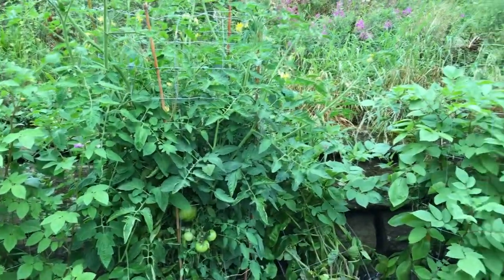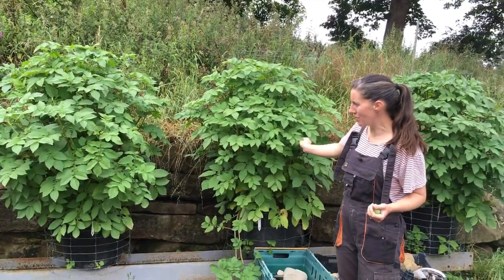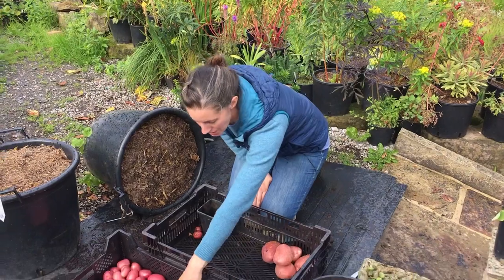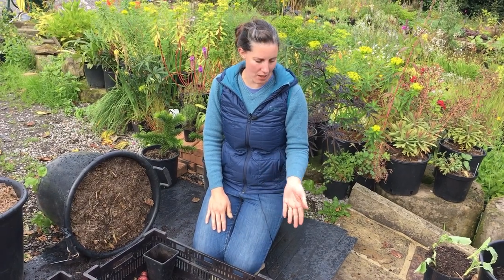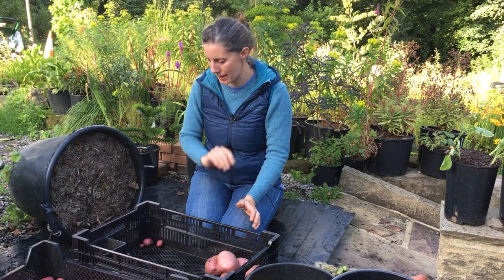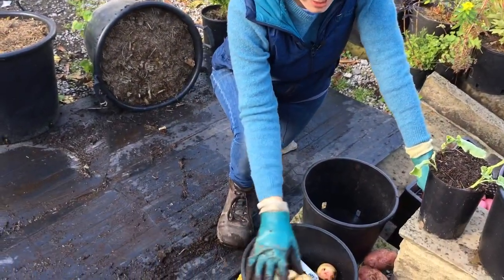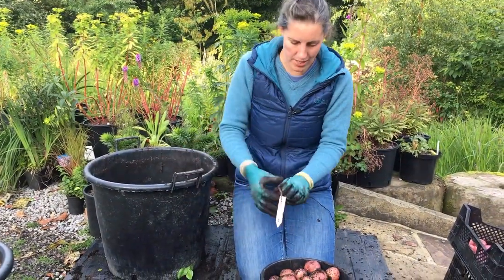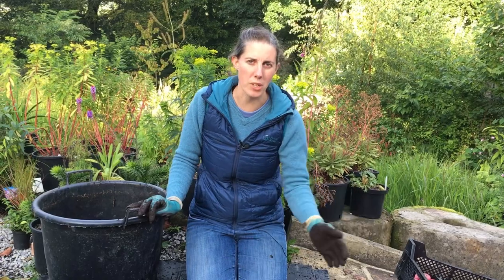Potato breeding - grow your own seed potatoes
Creating strong and healthy locally adapted varieties is the driving force behind our efforts. We hope this approach will give us resilience in a changing climate and we encourage everyone to do the same, after all we will all be affected differently. Before big seed companies did the job for us, growers would have to develop their own approaches out of necessity. This is where many of our heritage varieties had their beginnings, we are simply rediscovering this special craft.